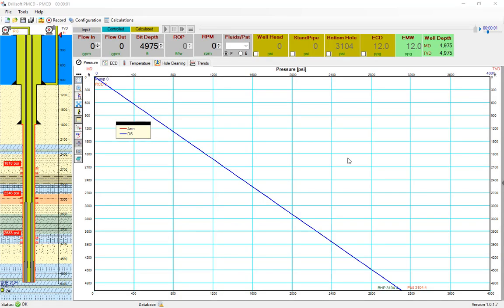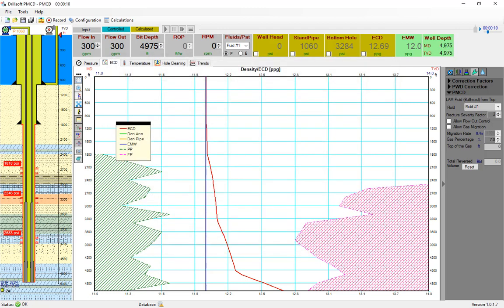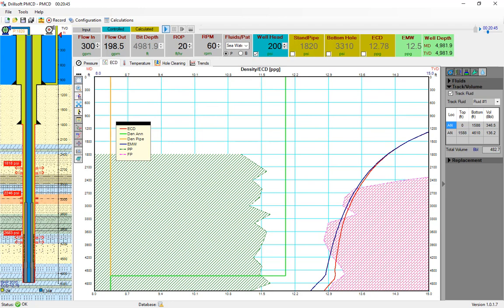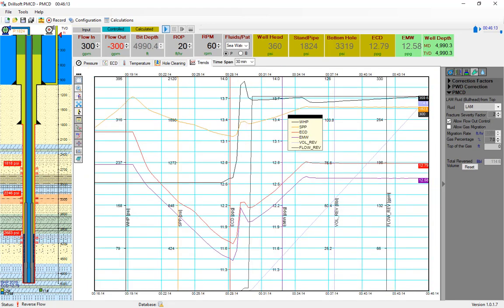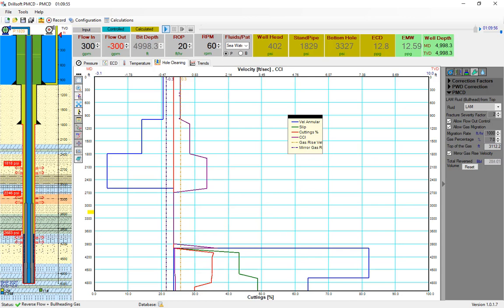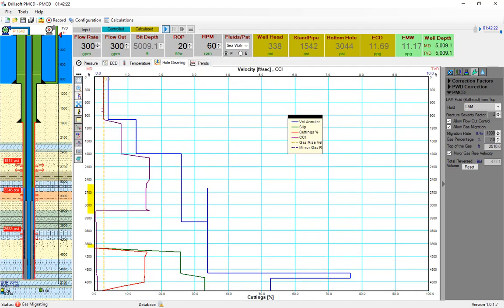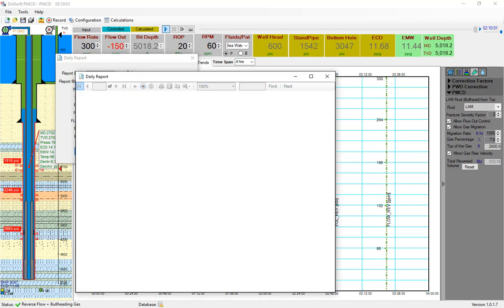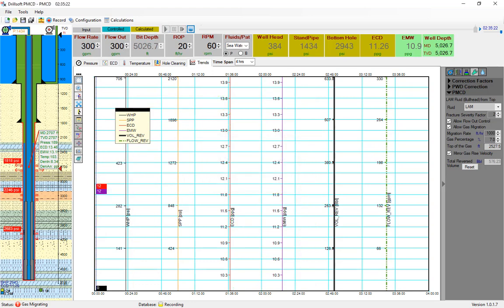PMCD Introduction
Introductory video of Drillsoft PMCD features and how simulate PMCD operations.